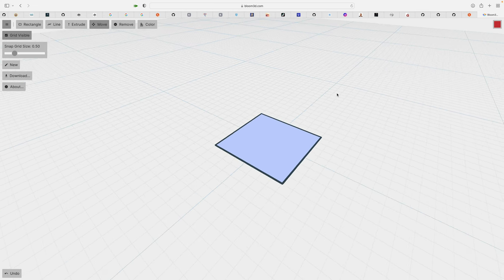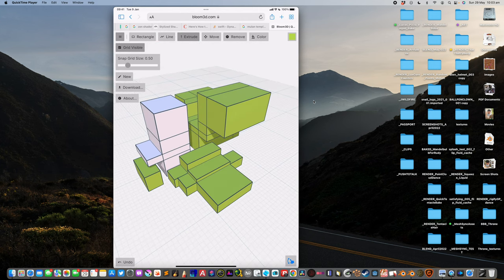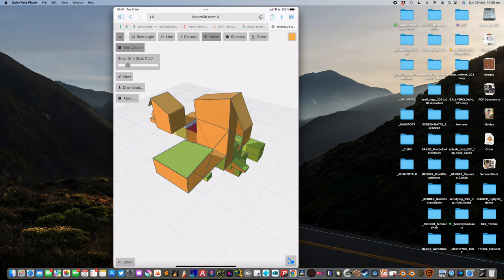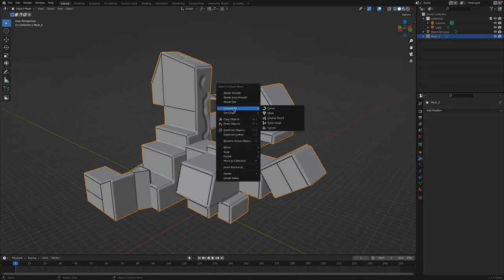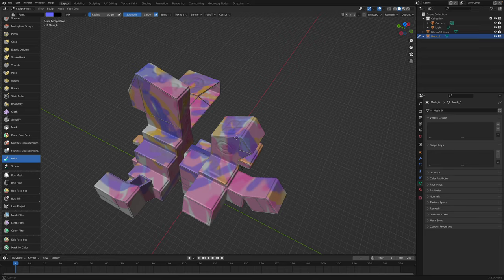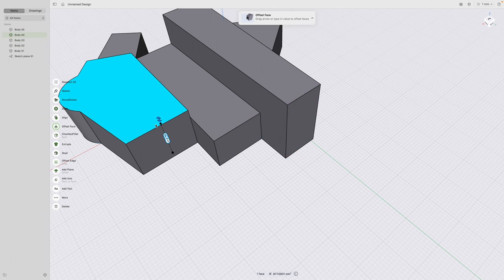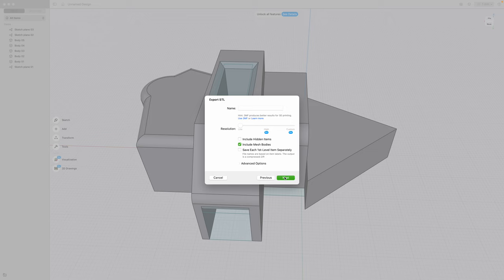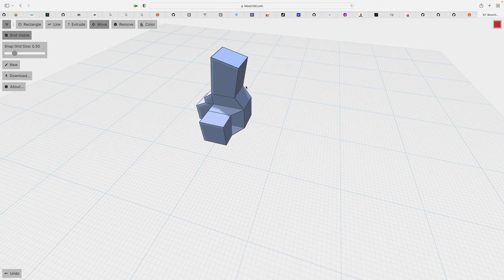BSLIVE / 3D Therapy Bloom 3D and Shapr3D with Blender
In this episode, I am doing 3D Therapy "extrude" using Bloom 3D, and Shapr3D. Blender itself can do 3D non manifold extrude and knife cut edge if you like to explore similar technique.

The point I want to make with this video is that you can 3D model with half brain as 3D therapy. Enjoy!

Extra Comfort 3D Tools besides Blender:
* Bloom 3D web app: